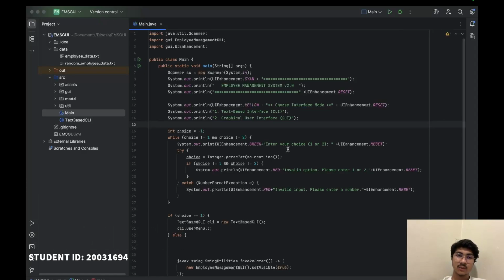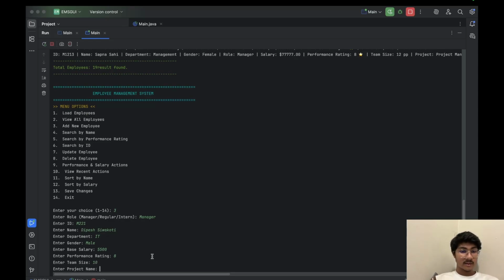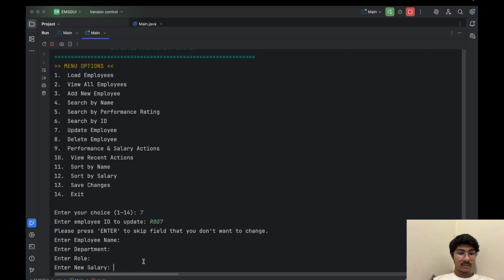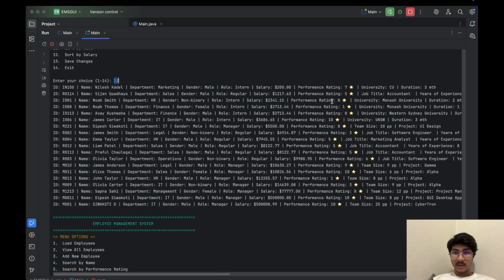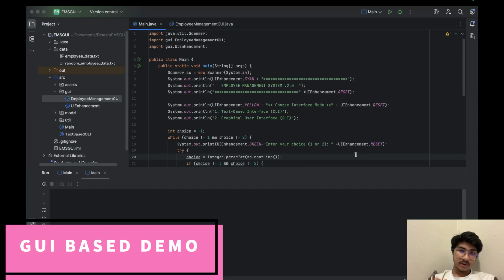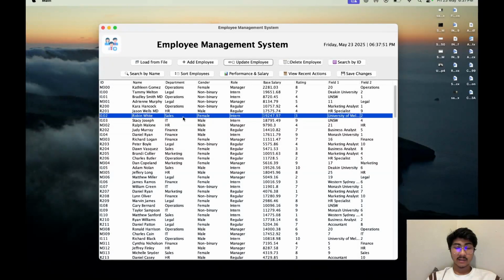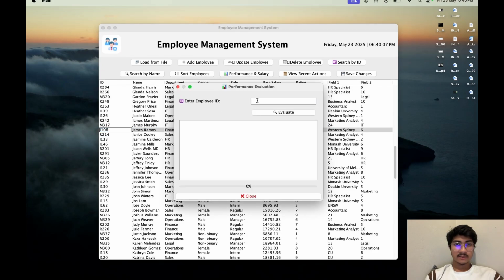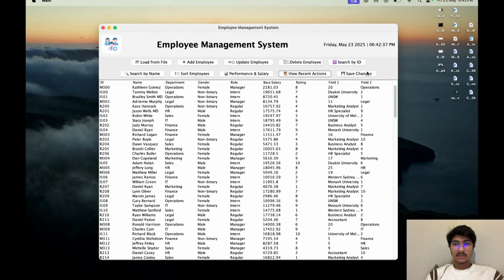Employee Management System Demo Video by Dipesh Siwakoti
Note: Watching video on 1.5x can give good experience.